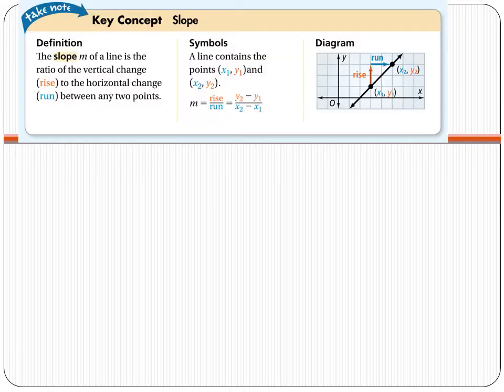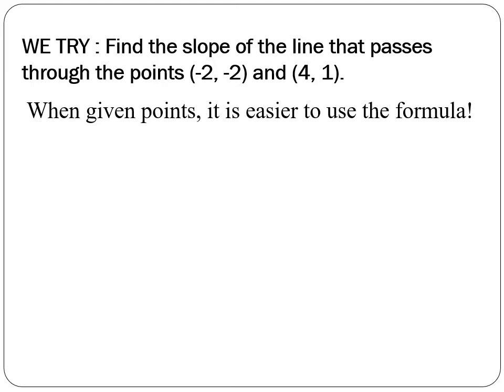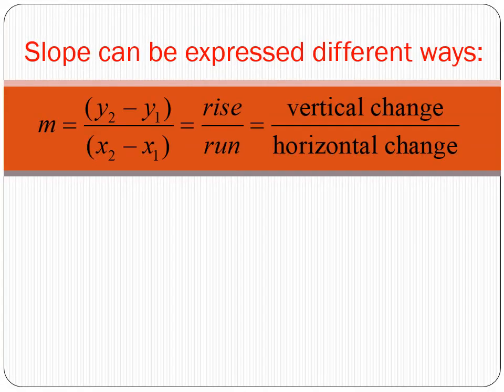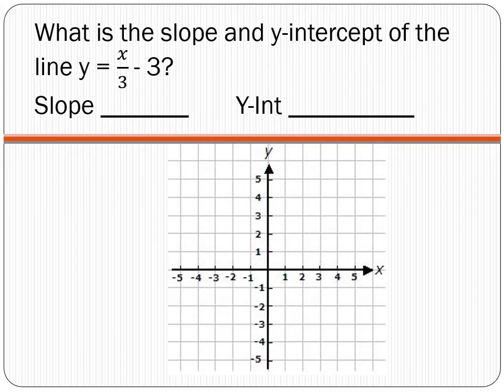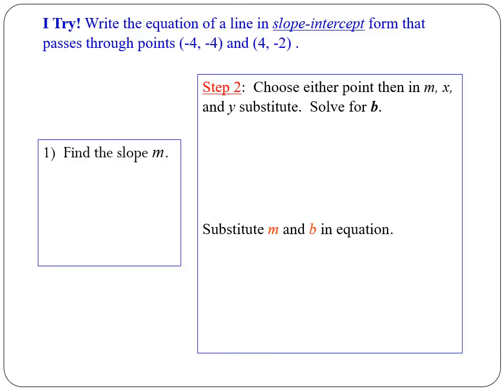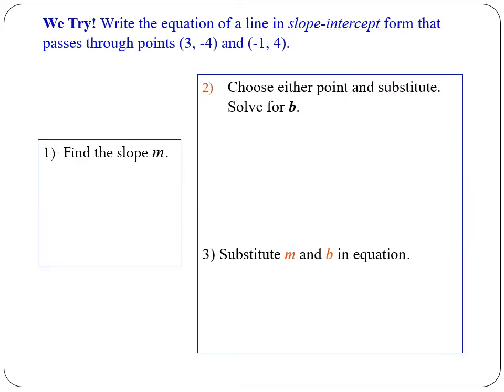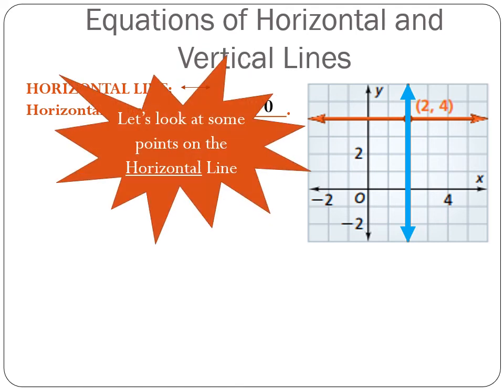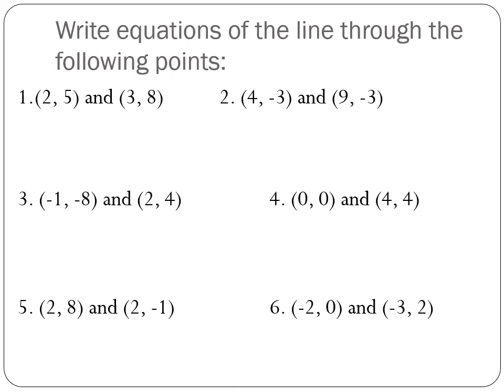3 7 Equations of Lines in the Coordinate Plane 2020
This is a video about writing equations